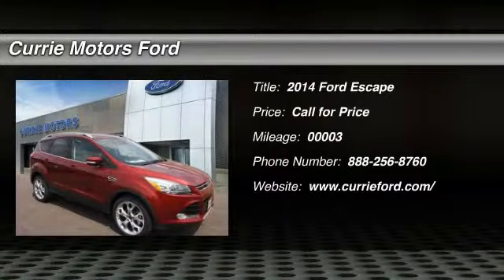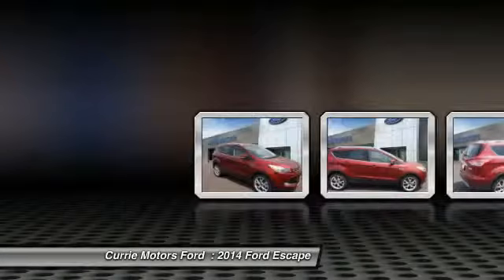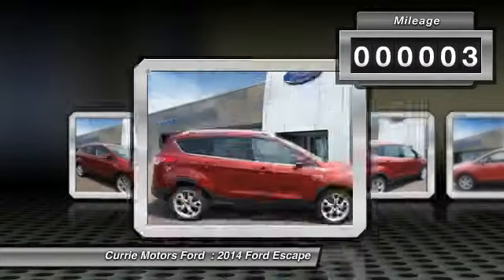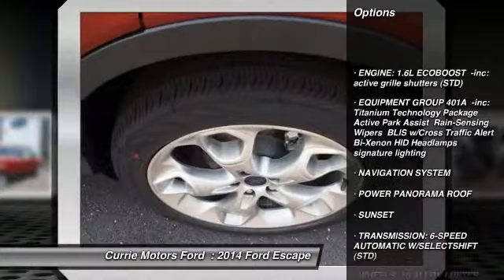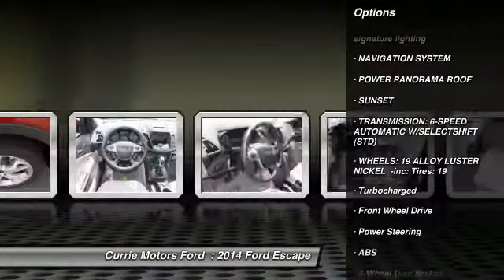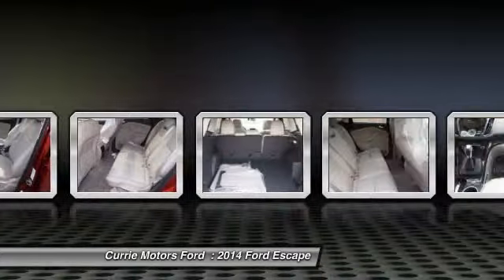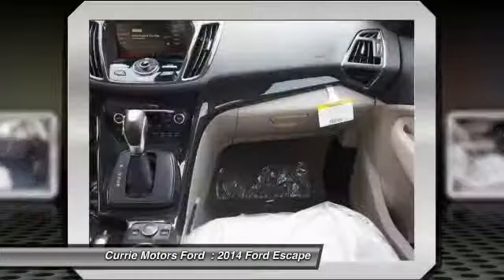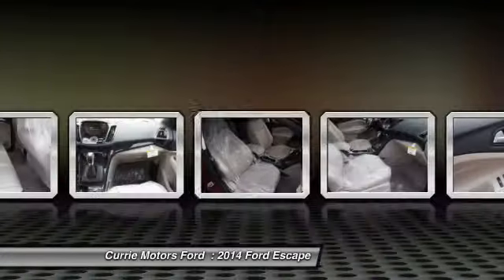2014 Ford Escape Frankfort, Chicago, Bolingbrook A5138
2014 Ford Escape Titanium

For the avid golfer and sports enthusiast, this 2014 Ford Escape Titanium is perfect for holding all your gear and also offers a stylish ride. This SUV scored a crash test safety rating of 4 out of 5 stars. Shake winter weather with heated seats. Designed for high-speed fuel efficiency, the rear spoiler gives this ride a ready to go attitude. Reverse this vehicle with the utmost confidence using the backup camera. According to a review from New Car Test Drive, The best thing about the rear seats is how easily they fold flat, with one lever. Don't wait on this one.